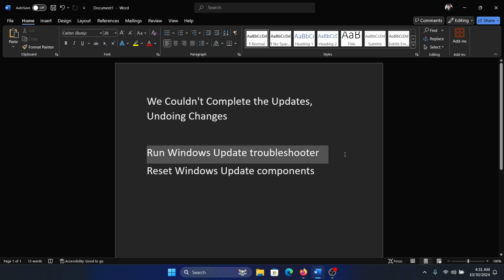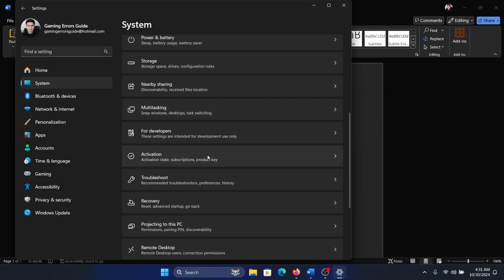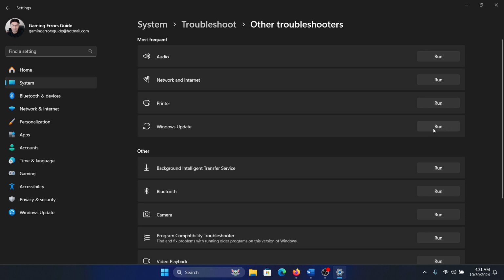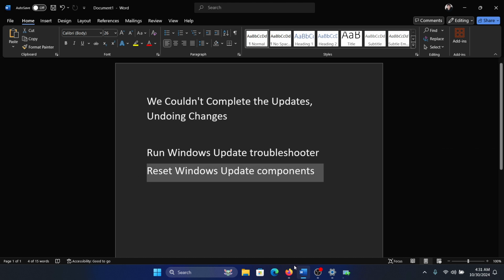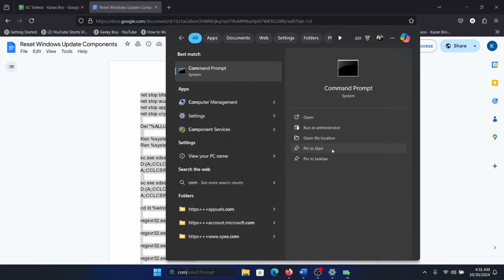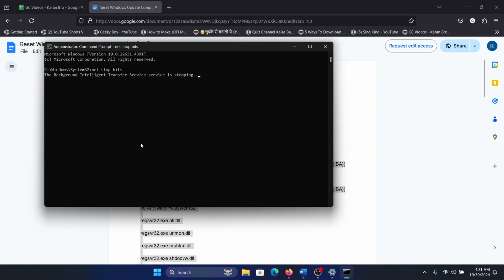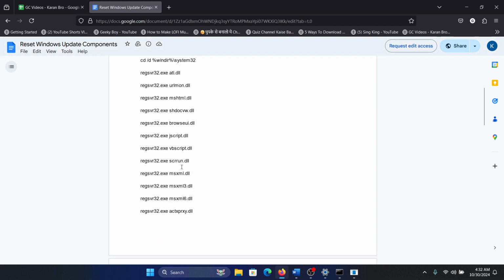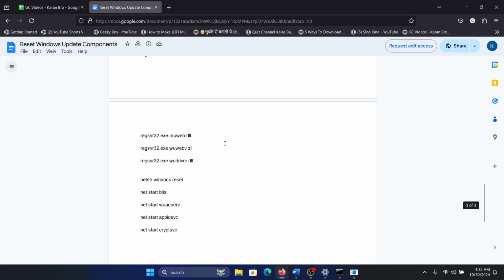How to Fix We Couldn't Complete the Updates, Undoing Changes Error on Windows 11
Video Title: How to Fix We Couldn't Complete the Updates, Undoing Changes Error on Windows 11

If you wish to fix we Couldn't Complete the Updates, Undoing Changes then please watch this video.